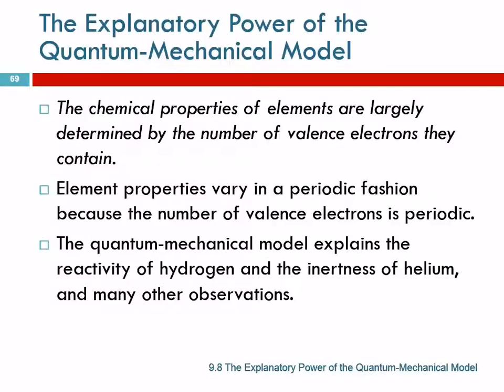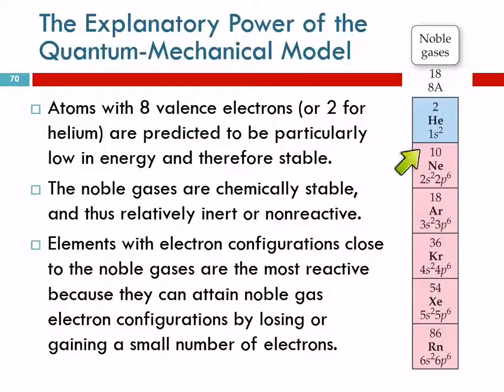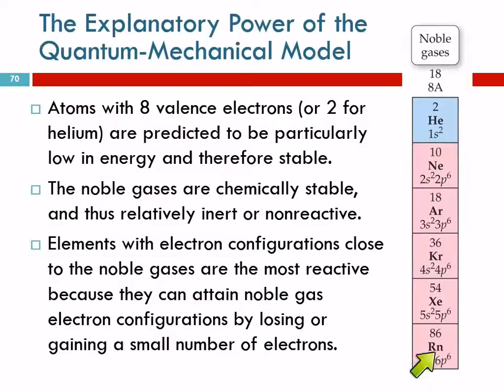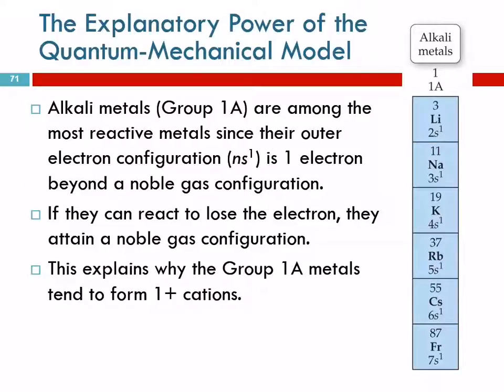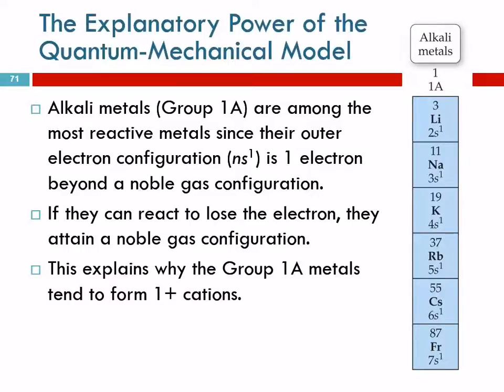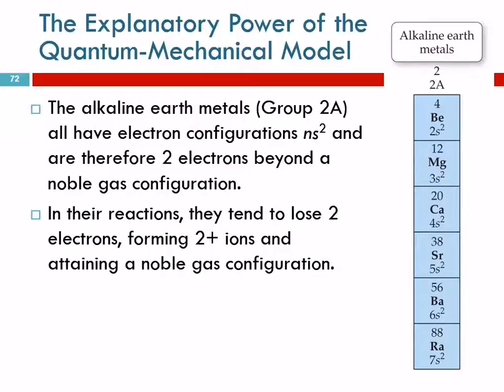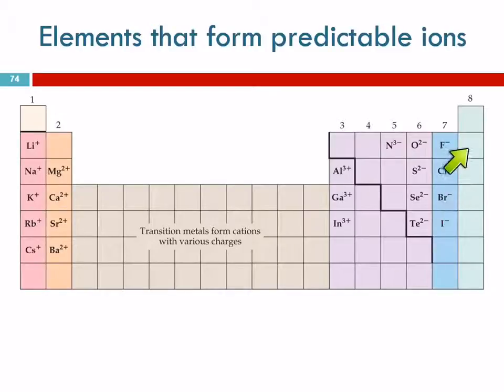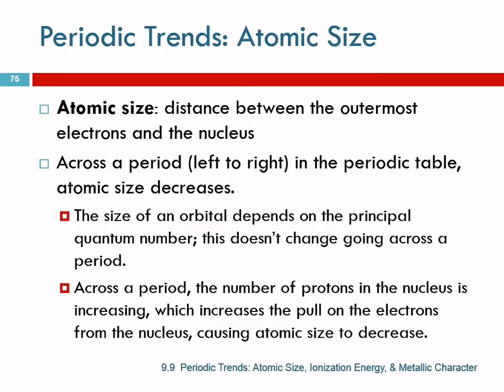9.8 The Explanatory Power of the Quantum-Mechanical Model